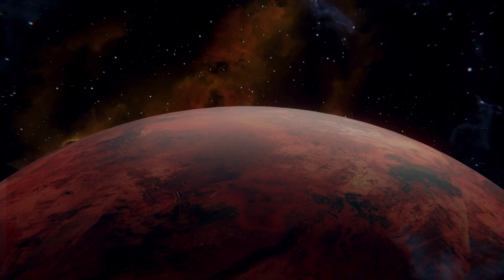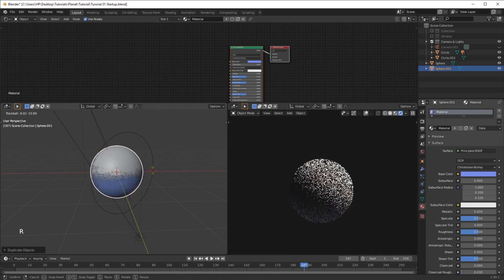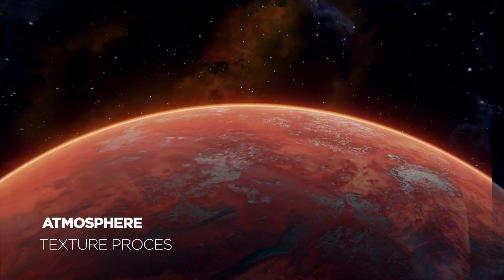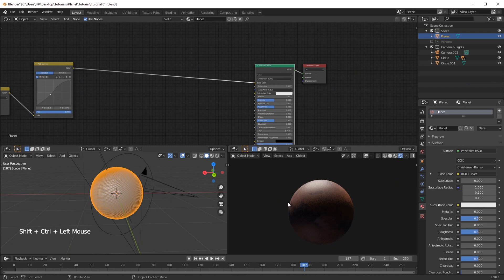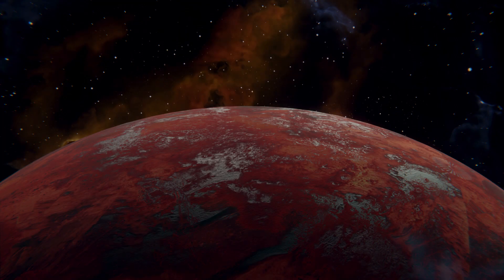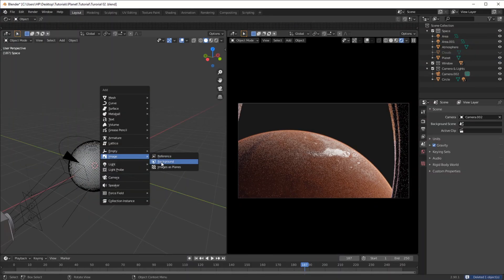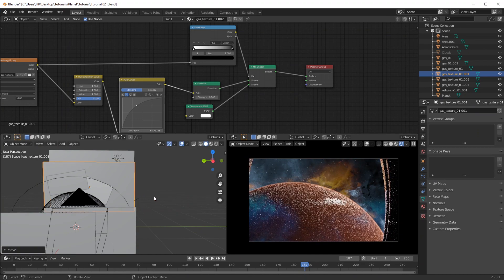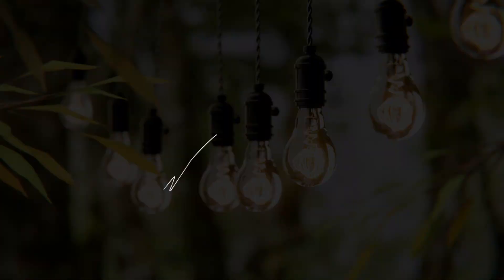Creating a Planet in Blender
In this video I give out my tips, tricks, workflow and process in creating an out of space type of scene using blender.

Timecodes
0:00 - Intro
00:24 - Overview
0:43 - Creating a Light Rig
0:57 - Troubleshooting
1:30 - Planet Texture
3:14 - Faking Atmosphere
3:57 - Adding Details
05:03 - Conclusion